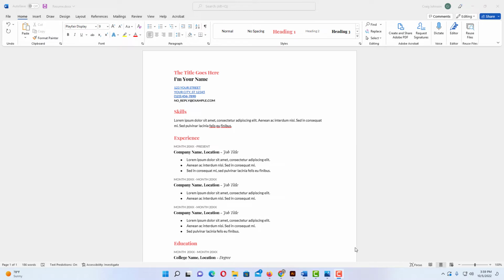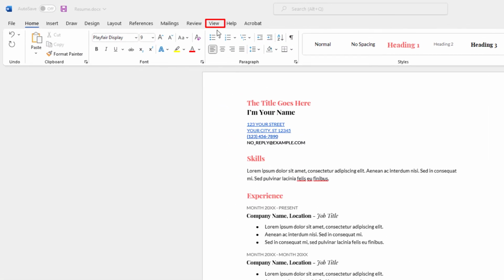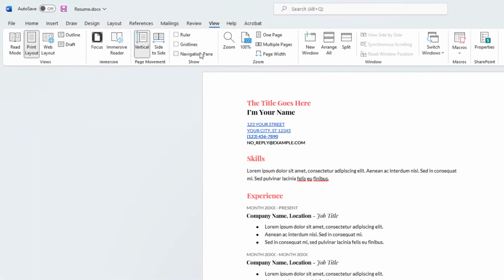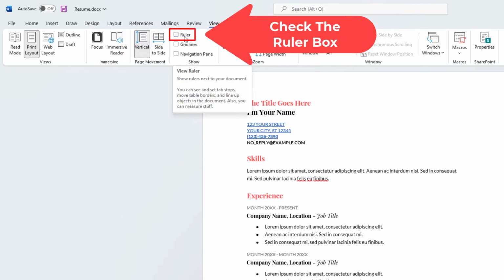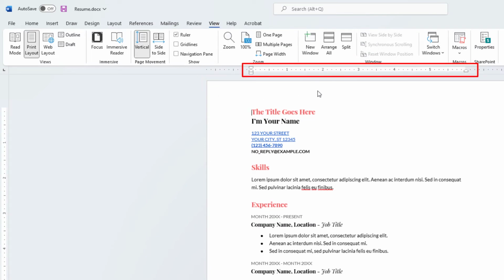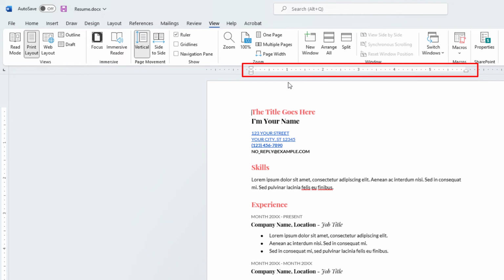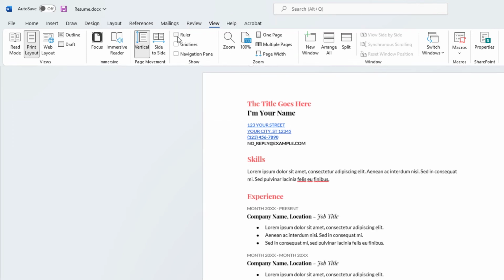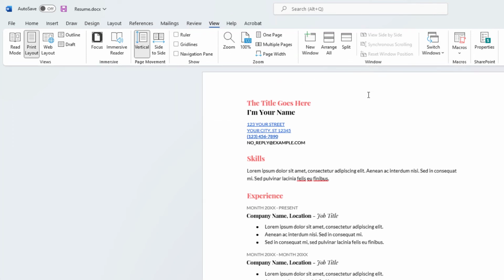Microsoft Word: How To Show Or Hide The Ruler In Word | 365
This is a video tutorial on how to show or hide the Ruler in Microsoft Word. I will be using Word 365 on a desktop PC for this tutorial.

Simple Steps
To Display The Ruler In Microsoft Word:
1. Open your project in Microsoft Word.
2. Click on the "View" tab.
3. In the "Show" area of the ribbon, check the box next to "Ruler".
To Hide The Ruler In Microsoft Word:
1. Open your project in Microsoft Word.
2. Click on the "View" tab.
3. In the "Show" area of the ribbon, check the box next to "Ruler".

Chapters
0:00 How To Display The Ruler In Microsoft Word
0:20  Open you document in Word
0:30  Click On The View Tab
0:40  Check The Box Next To Ruler
0:50  How To Hide The Ruler In Microsoft Word
1:00  Make Sure You Are On The View Tab And Uncheck Ruler